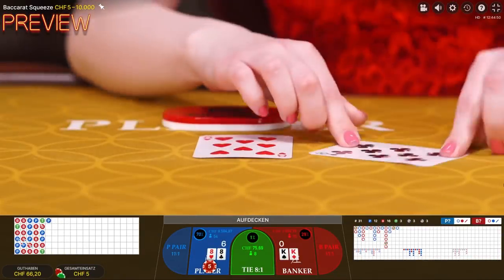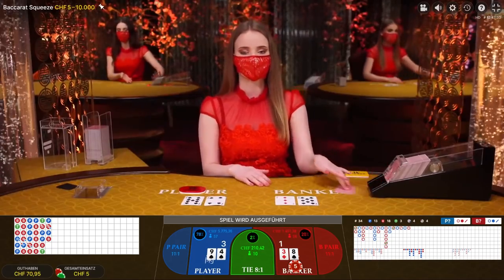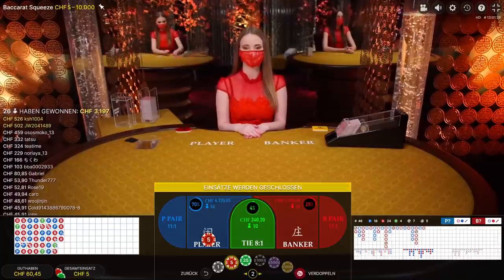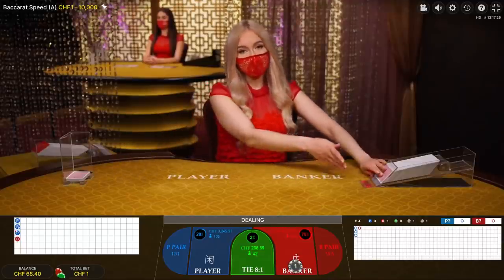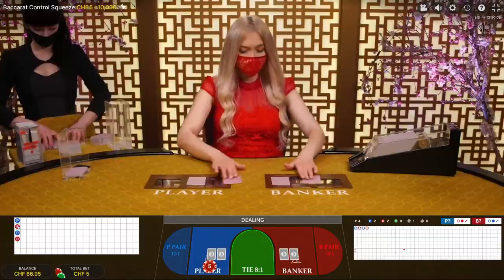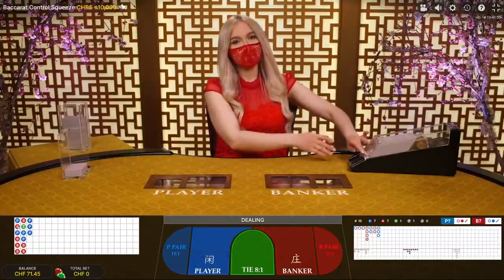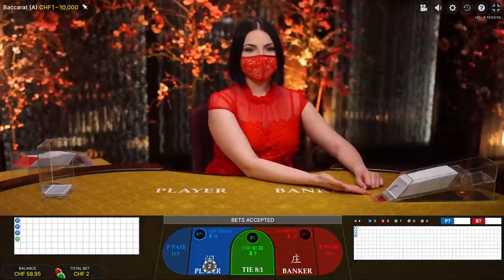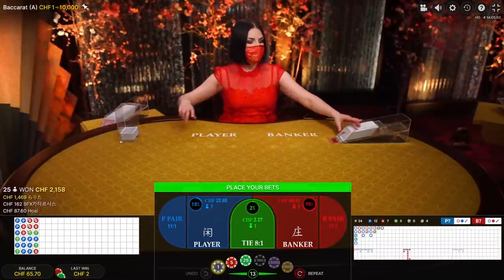Casino Unintentional ASMR 🖤 3 New Favorite HEAVENLY Baccarat Dealers (mumbly soft spoken)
Again, I don't endorse gambling .. but this was super relaxing:)

Timestamps:
00:00 Preview
00:15 Hynptoic Heavenly Dealer (card squeezing)
33:10 Angelic Blonde Dealer
37:11 Brunette Dealer taking over
45:07 Blonde Dealer again
01:00:30 New Mumbly Raven Dealer